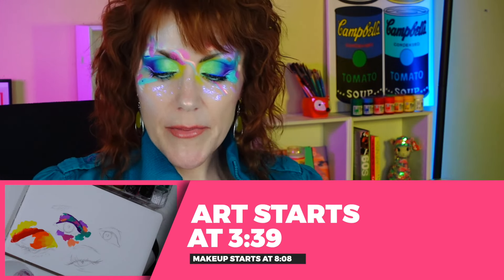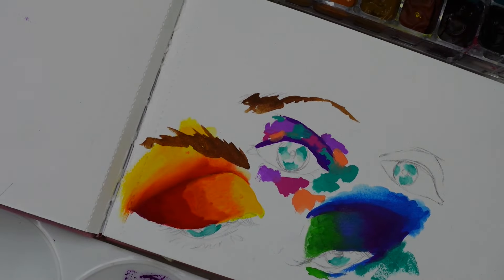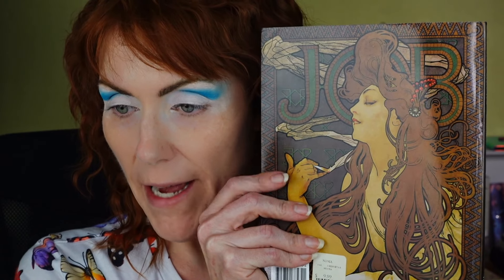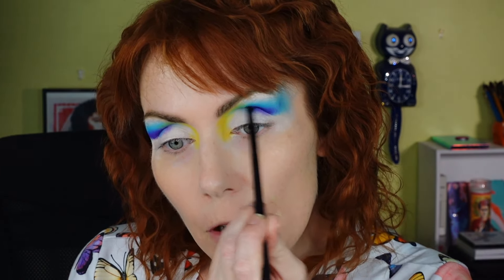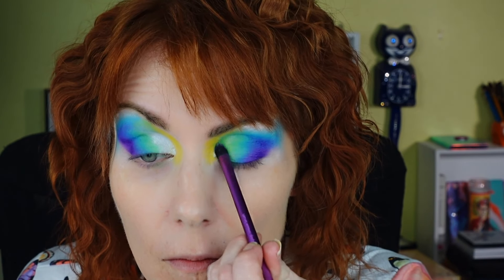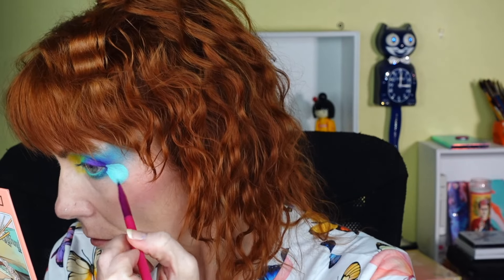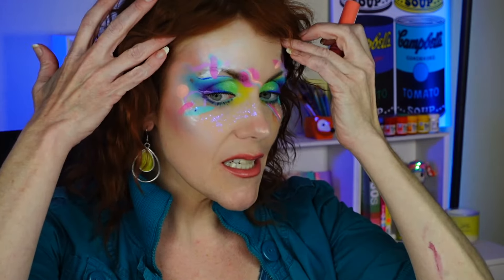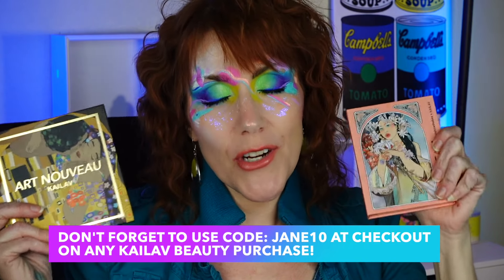Gouache, Colored Pencils, And Painting My Face: ART NOUVEAU COLLECTION | KAILAV BEAUTY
Hello artists and makeup enthusiasts! This is going to be a blast! Today I'm combining my passion for art and makeup together (and makeup IS art!) and doing 2 things: First, I'm sketching and painting some eyes with Holbein Gouache and Holbein Artist's Colored Pencils. I'll be taking those paintings and creating an eyeshadow look with the new Kailav Art Nouveau Collection (The Art Nouveau Eyeshadow Palette plus the Daydream Paint Palette, which is a collaboration with Kailav x Sunshine The Bee on Instagram).

If you do choose to shop/purchase with those links, I earn a commission off of it at no extra cost to you, and it's always appreciated it, but never feel obligated.

*CODES*
Fiery Cosmetix - JANE20
KailaV Beauty - JANE10

( I am most active here)